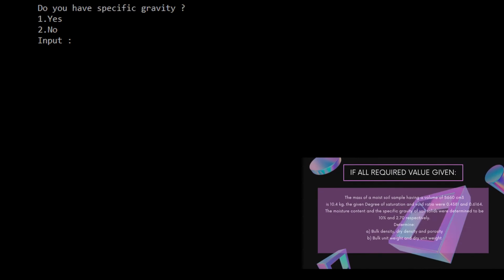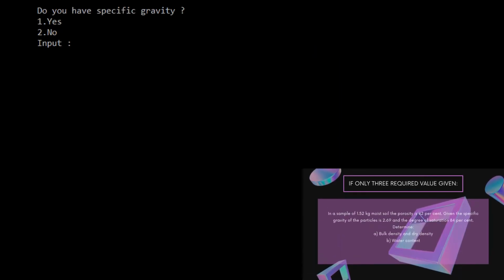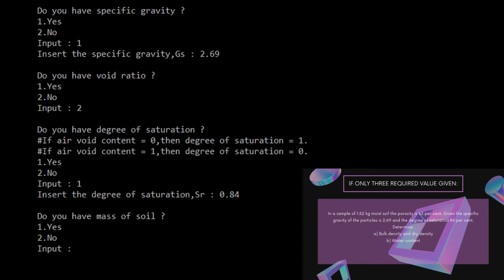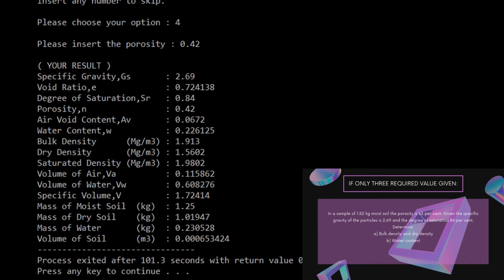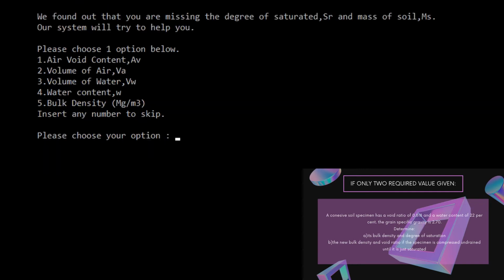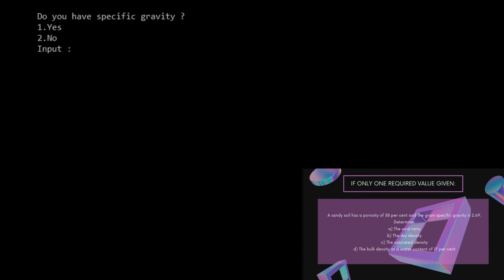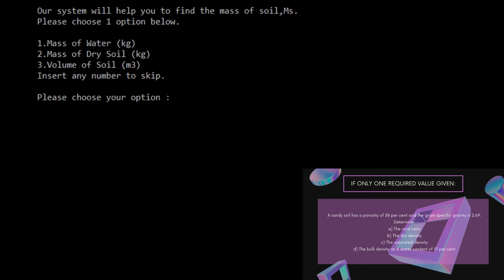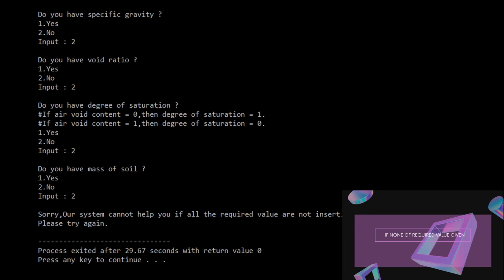G43_ECMio_Soil apps